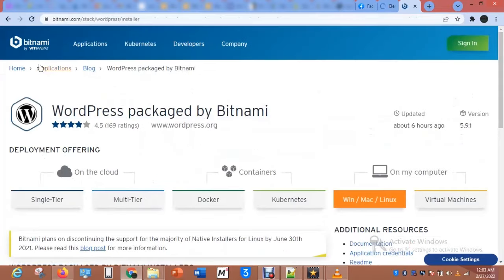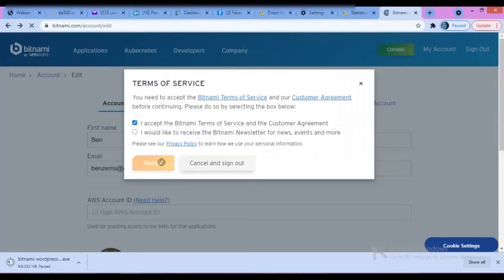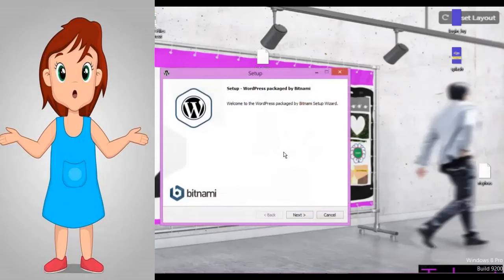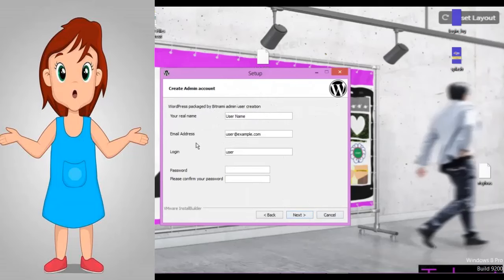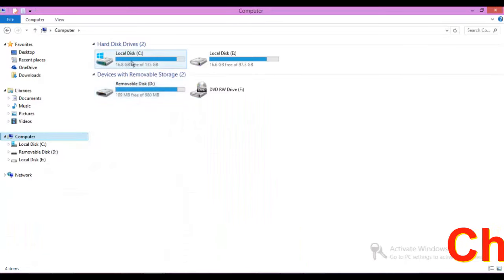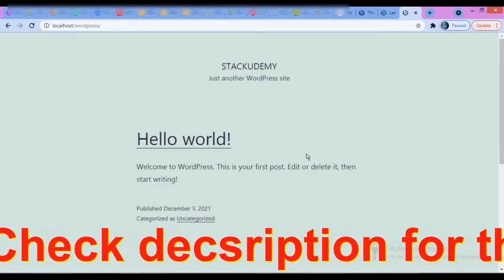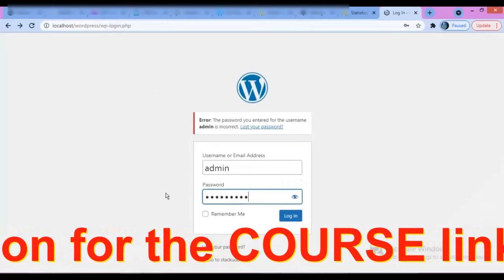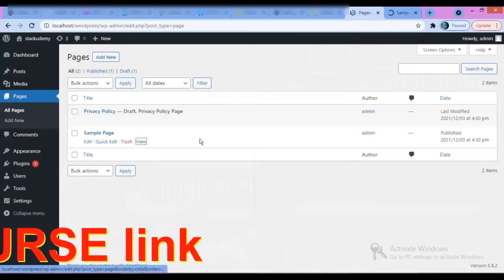How to Host WordPress on a Local Machine For Free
How to install Bitnami WordPress.
How to Configure Bitnami WordPress.
How to host your WordPress website.

Host WordPress for Free @SmallC
How can I host my WordPress site for free?
How do I run WordPress on a local machine?
Is WordPress localhost free?
How do I host my local WordPress website?
How to create a free hosting site?

Which software is needed to run WordPress in localhost?
Which localhost is best for WordPress?
Which localhost server is best for WordPress?
How to create a local host?
Can I use WordPress without a domain?
How can I host a website locally?
How do I get a 100% free domain?
Can I host a website on my computer?
What's the best free hosting?